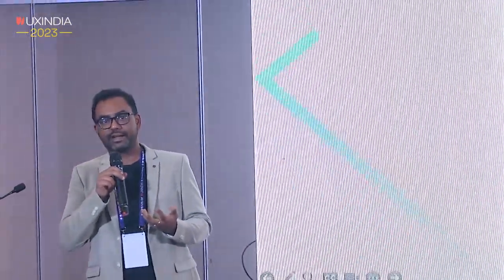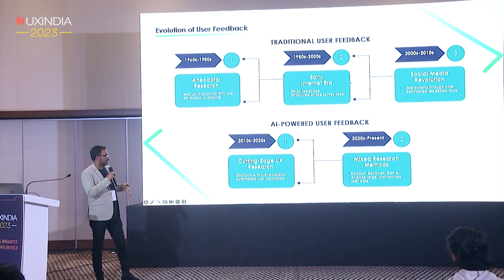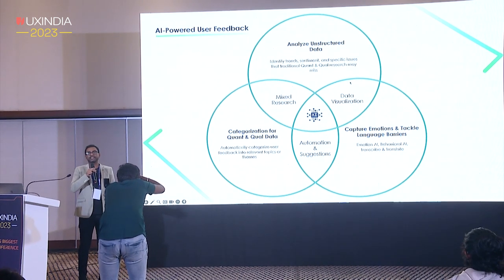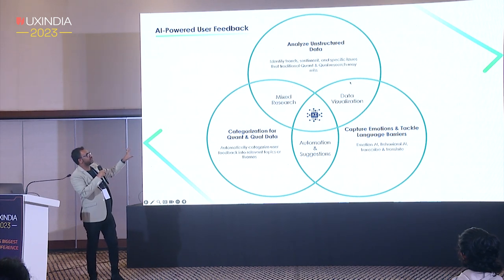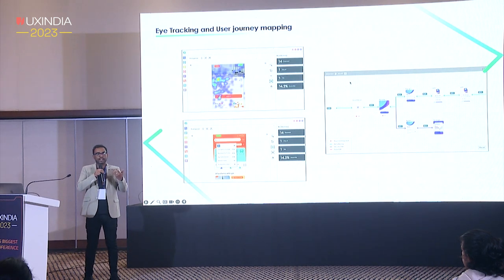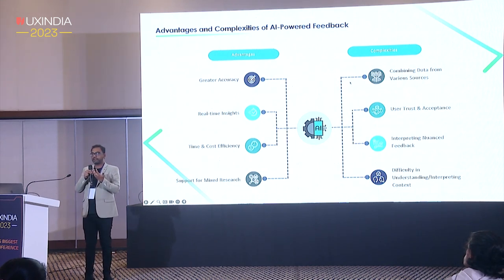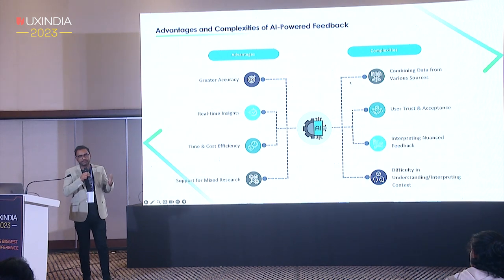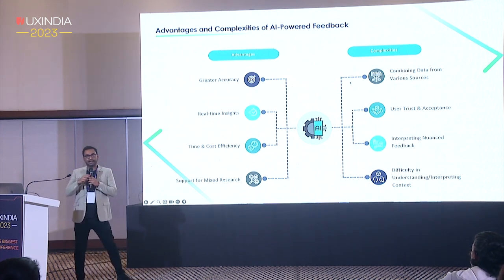Jitin Chadha at UXINDIA 2023